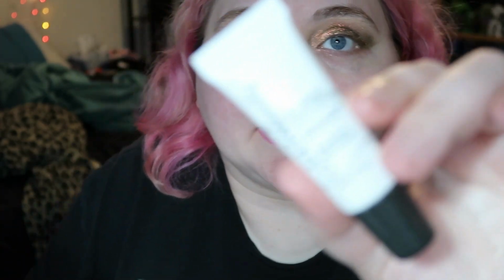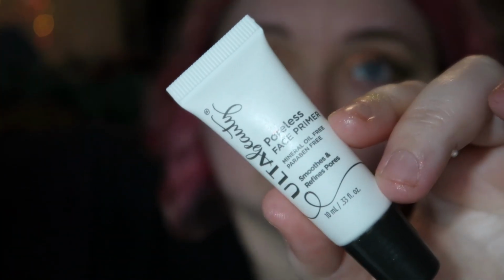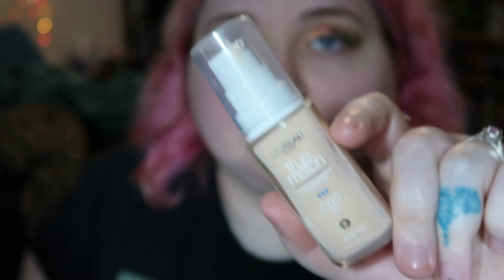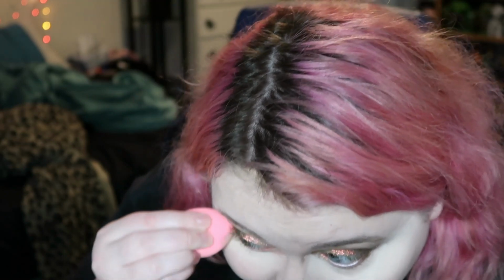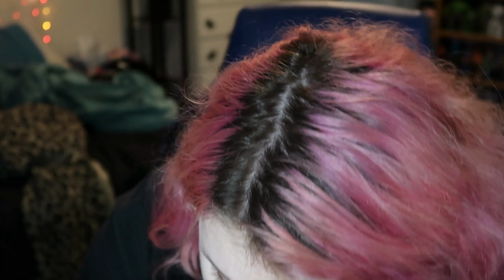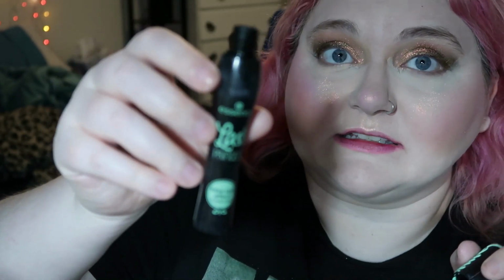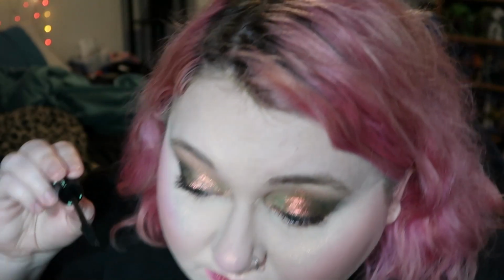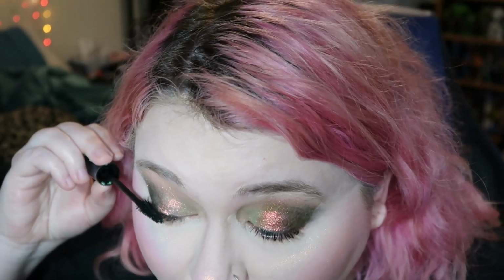GET READY WITH ME USING DANESSA MYRICKS LIGHTWORKS VOL 5 PALETTE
Get ready with me as I test out the Danessa Myricks Lightworks Volume 5 palette! Join me as I create a stunning eyeshadow look and share my thoughts on this highly anticipated palette.